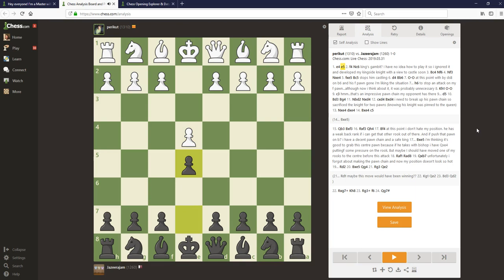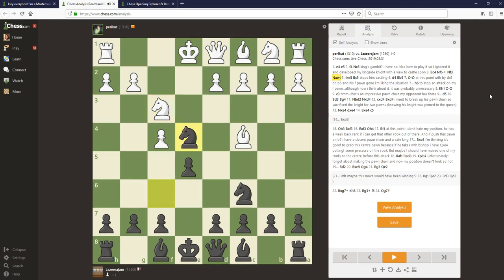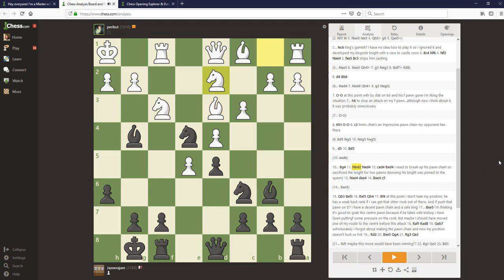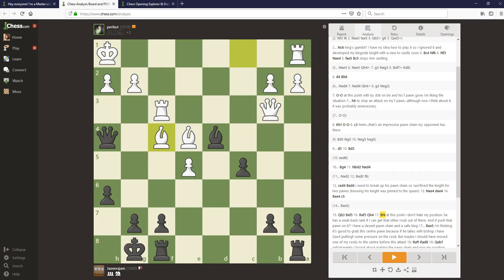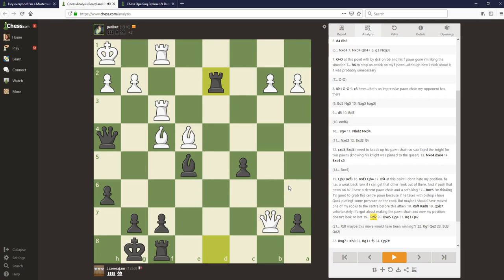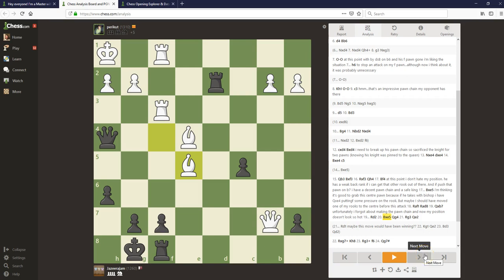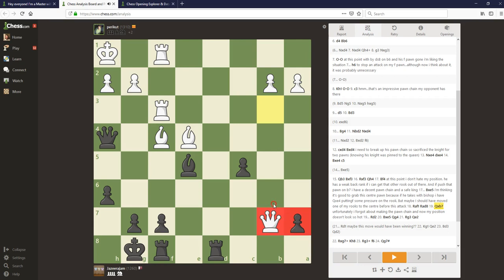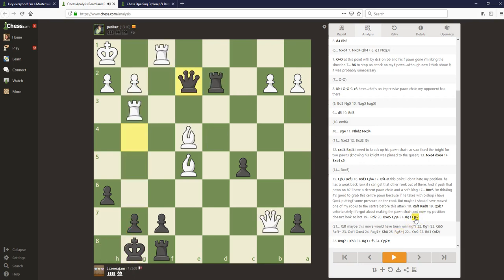Game Analysis 6: Jazeerajam